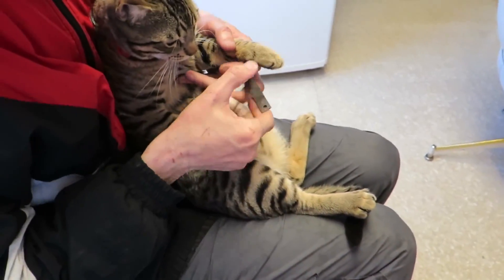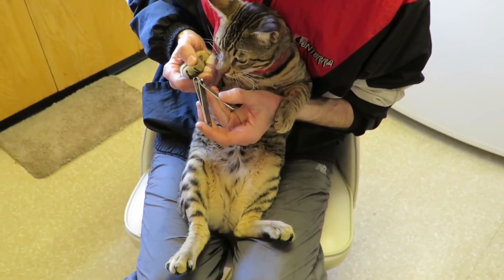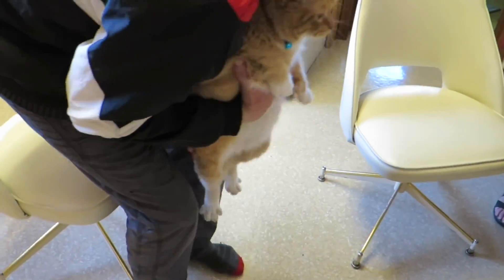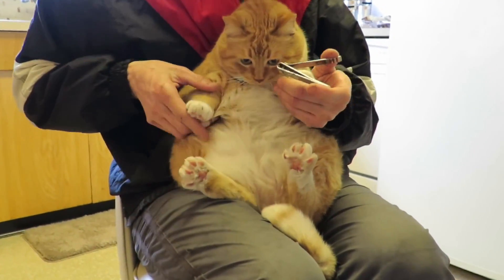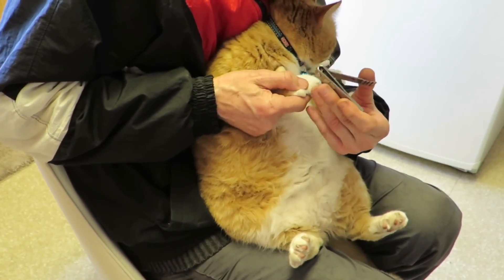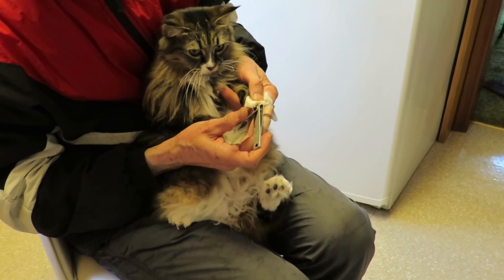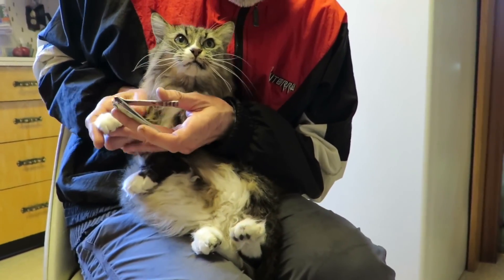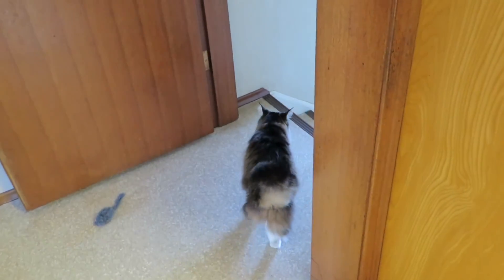✨HOW TO TRIM CAT CLAWS 🐯🐾🐱🐾🦁🐾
This movie/property was made by  us using imovie. Video and Audio sped up a bit... The ending part is slow motion with no audio. Peaceful and you can focus on the cats faces .

Sorry we are 🐝hind on our BLITZ VIDEO WEEK.. We will make it up to you starting. NOW!!✨✨✨

THIS VIDEO IS DEDICATED TO ✨FITNESSKITTY55✨🐱
Thanks furr helpin🐾